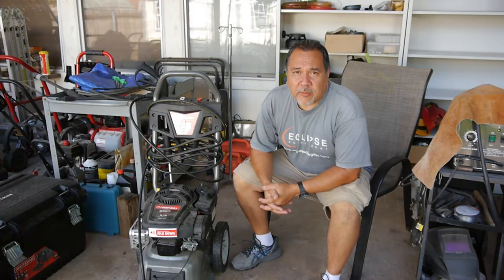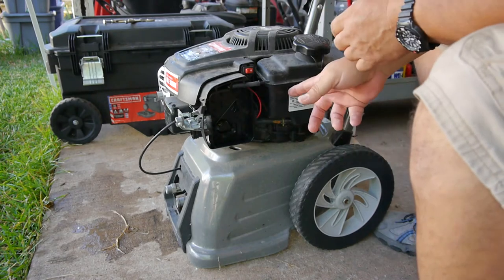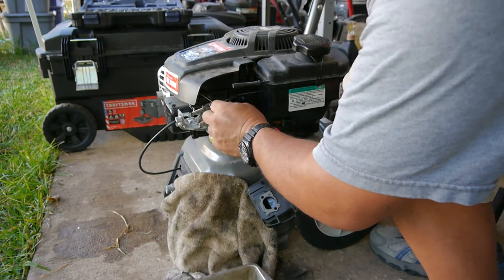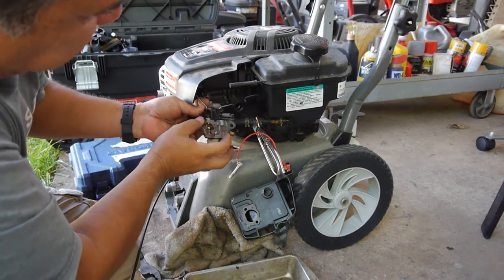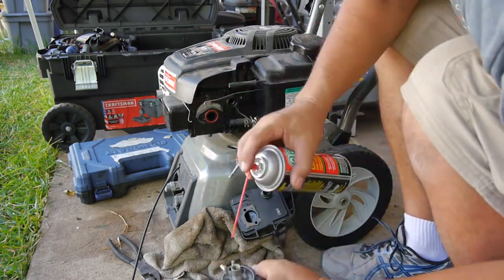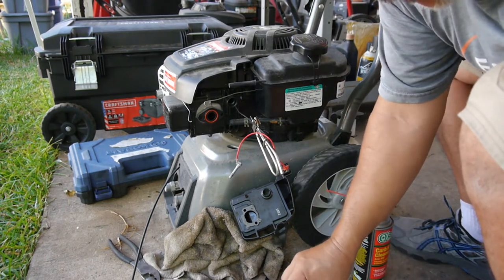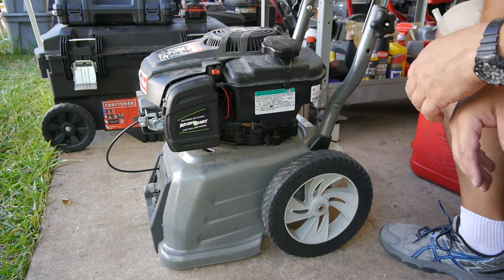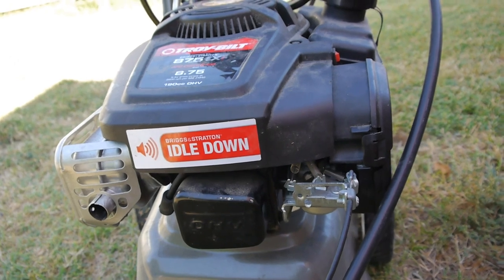A New Pressure Washer Will Not Start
This is a new pressure washer that was used only once and now it will not start.  It is a fairly new model with some new features.